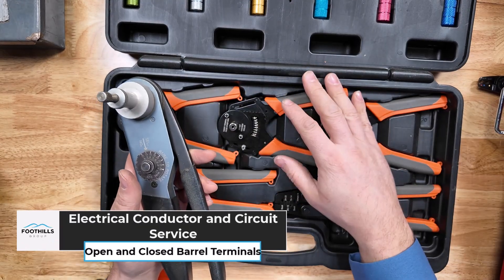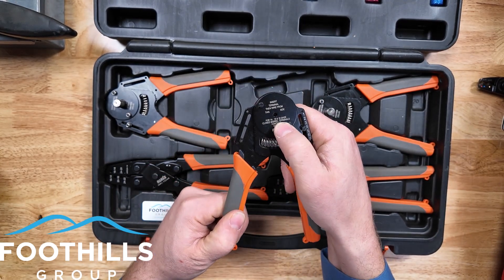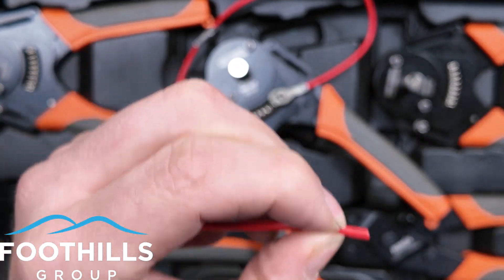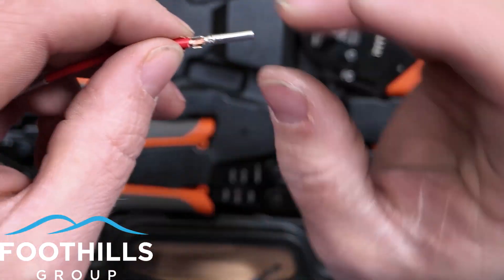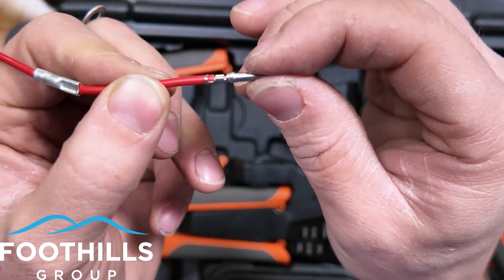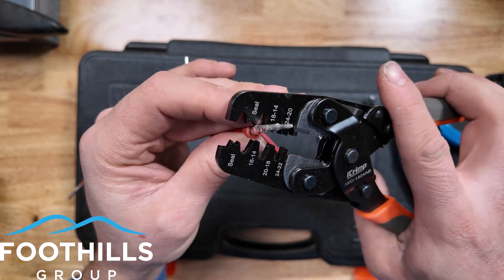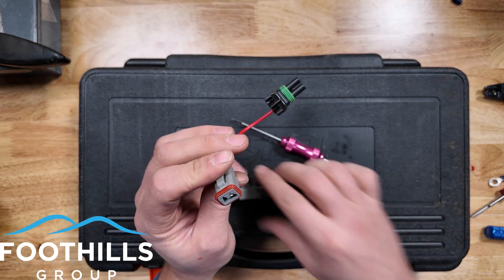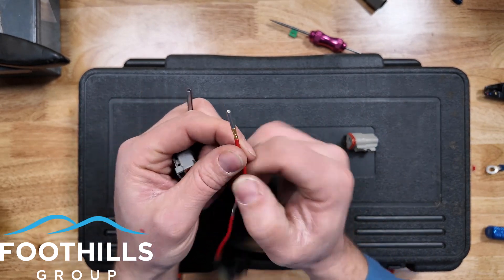ECCS Lesson 7: Open and Closed Barrel Terminals Weather pack & Deutsch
In mobile equipment and commercial transport it is very common to find that the open in your circuit is a result of the socket spreading in the connector or pin and socket pulling from the connector. When this happens, replacement of the pin or socket within the plug and receptacle is the correct repair that should not take long and return the unit to service. watch this video to learn how to make these connections and make sure to practice so that you not only get faster but the connections survive the tug test after you make them.